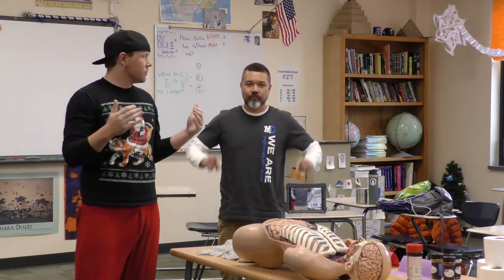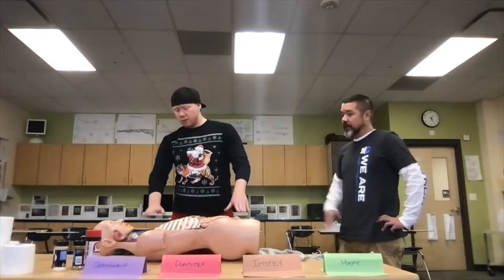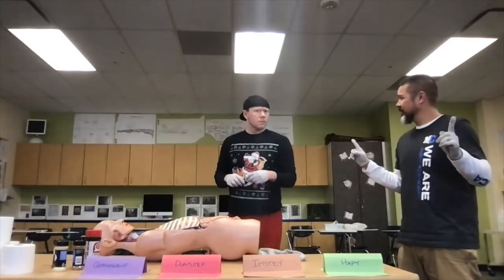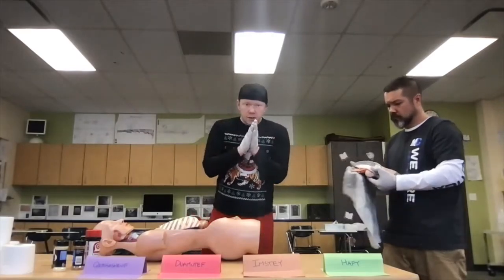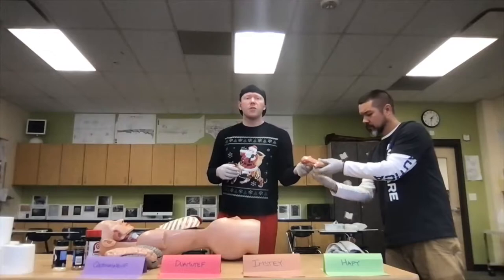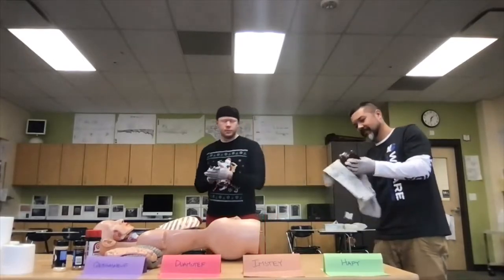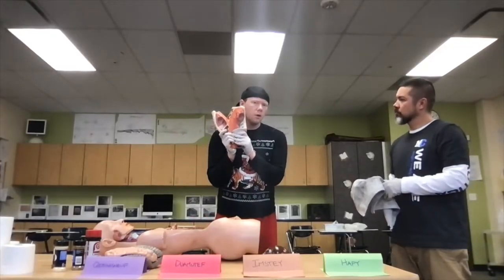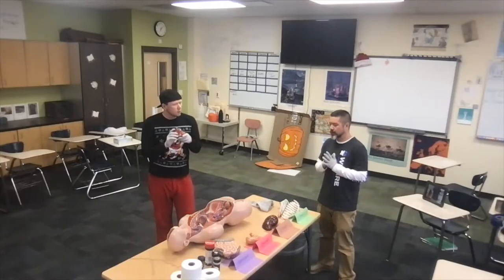Episode XIX: THE Mummification Lesson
We are back ... kinda.  With life being busy we put pause on our weekly episodes of history.  However, since the classes are getting into Ancient Egypt we decided to do a demonstration over mummification.  After we found a willing volunteer, we broke it down and asked experts for help.  This video is geared towards a middle school class, but hopefully all enjoy it.
P.S. Langel spent hours trying to line up the voice to the mouths, so if the sound is off sorry but it was really hard to get perfect.